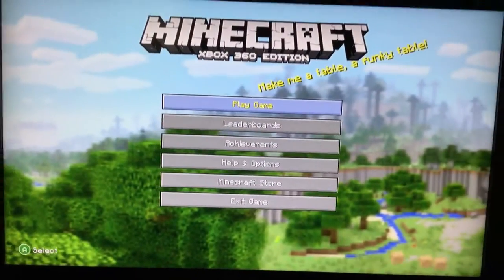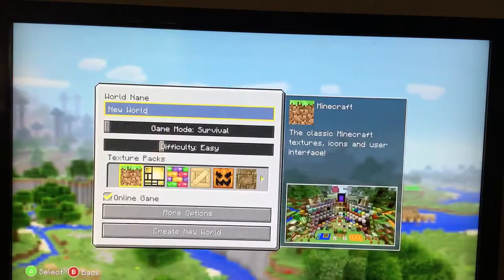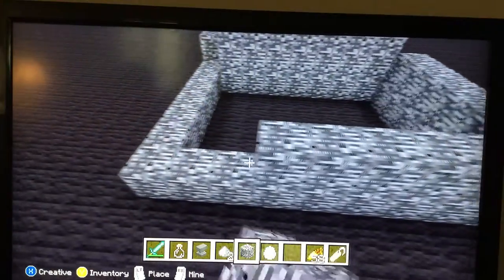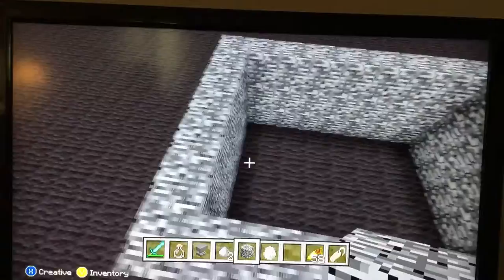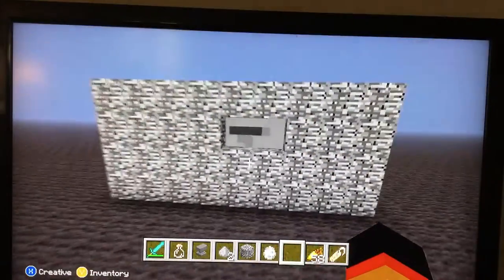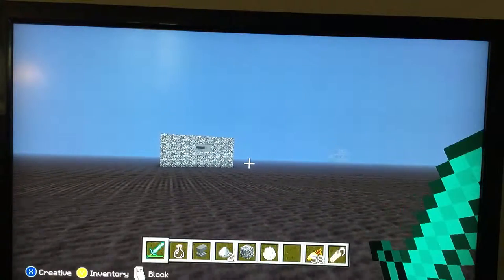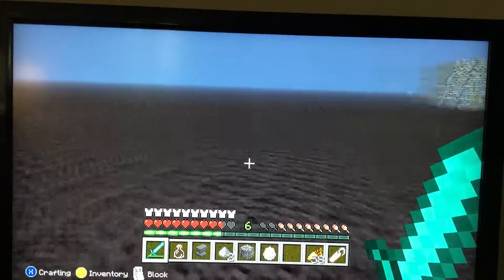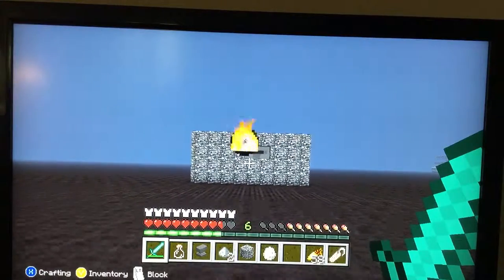How to make a working tennis ball Machine in Minecraft (no redstone)